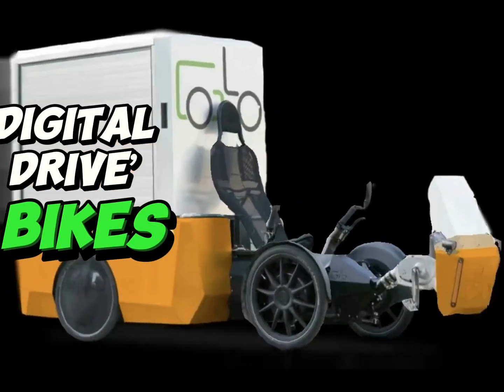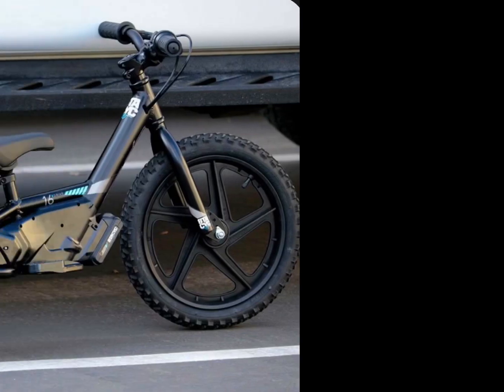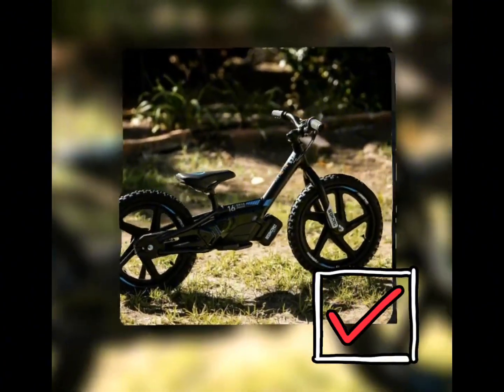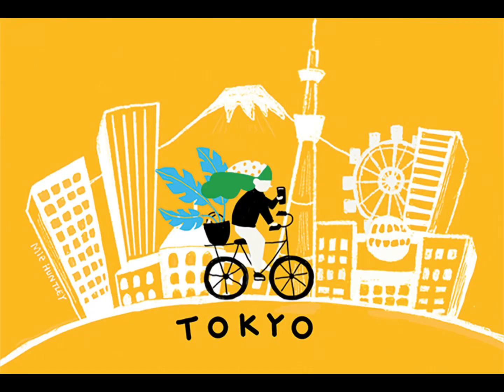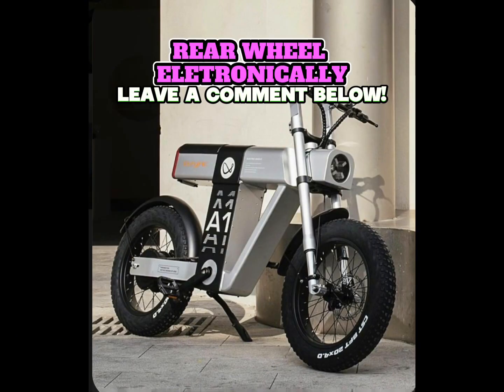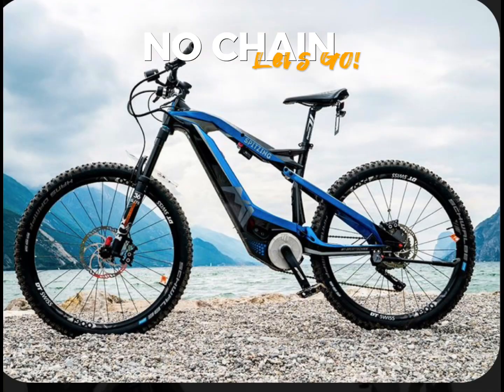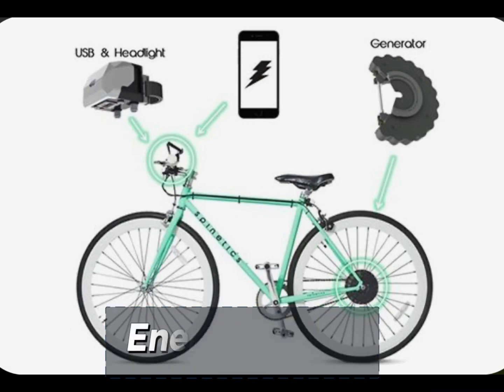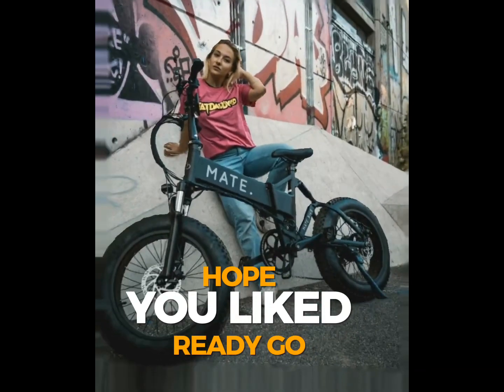These ‘digital drive’ bikes replace a bicycle chain with software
A digital drive is essentially a form of series hybrid electric bike, unlike a conventional e-bike that is more of a parallel hybrid. On many conventional e-bikes, the rider can either power the bike completely manually with the pedals or completely electronically with the throttle. But in a series hybrid e-bike, which is another term for digital drive, the rider powers the pedals manually that then feed directly into a generator to power the motor in the rear wheel electronically, no chain needed.
The chainring (the big gear by the pedals) is replaced by a generator, and the chain is replaced by software that helps mimic the feeling of a bicycle chain by providing similar resistance.